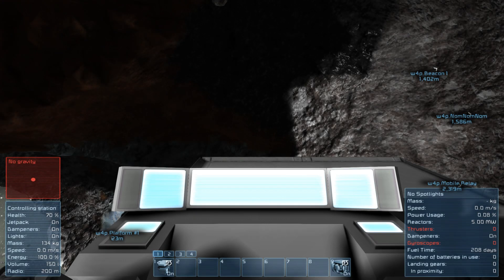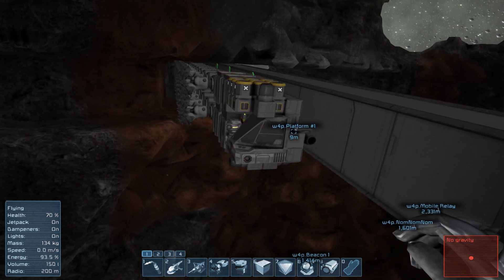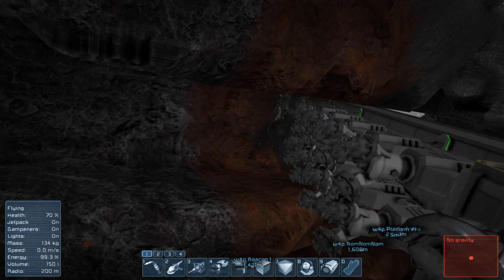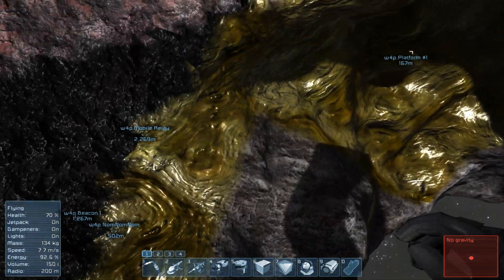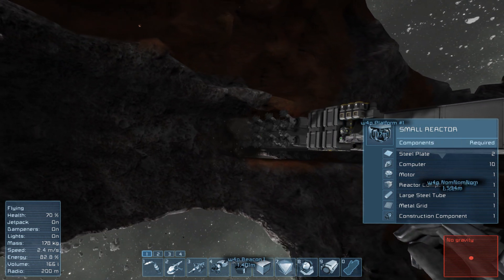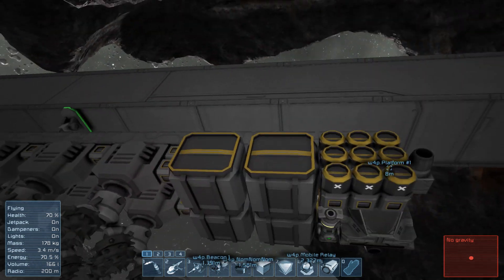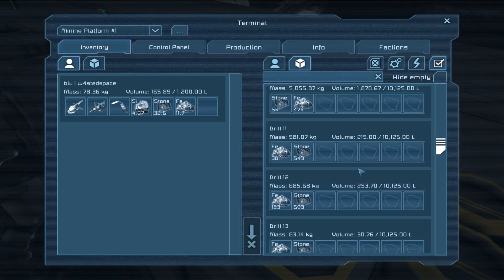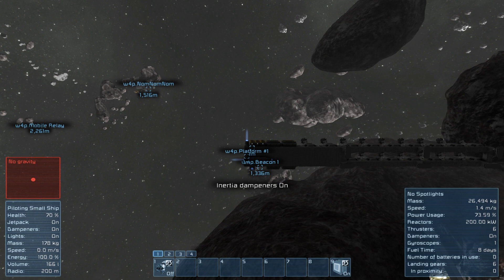Space Engineers - A Basic Mining Platform Concept/Tutorial - Survival Mode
A survival mode concept/tutorial talking about building a mining platform/station and what things you should consider when doing so. Full build and explanation plus example of a more refined design from the same concept.